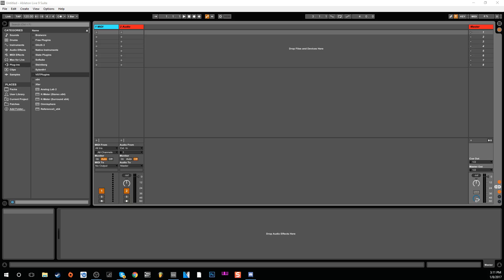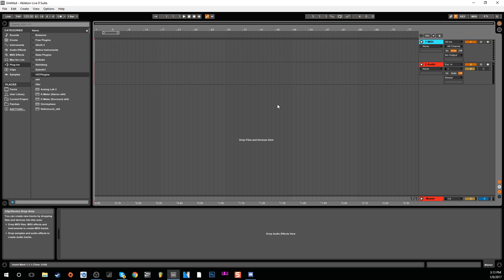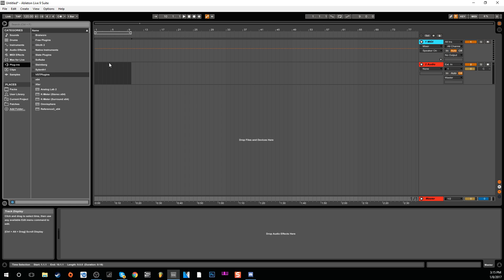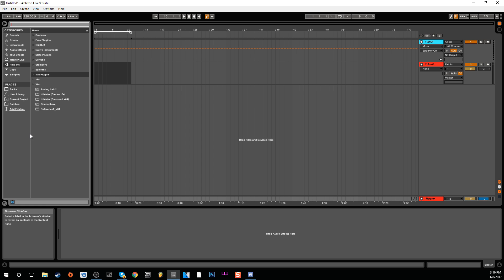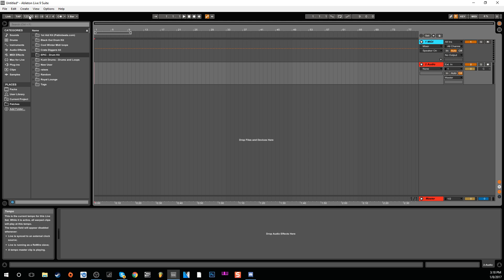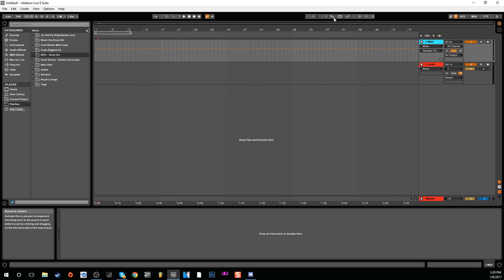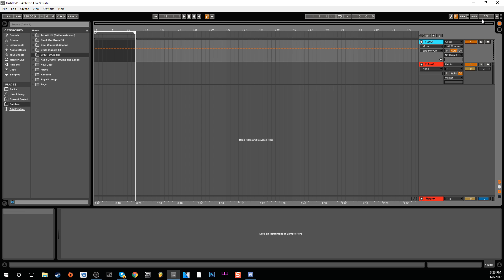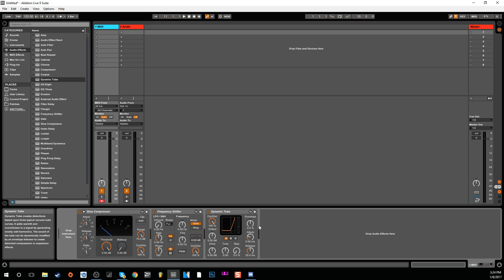Ableton live 9 basics part 2 - Overview of the Layout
In this video I will be making a Video Series that will go over the basics of Ableton Live to help people out get started or just want to learn a new DAW.